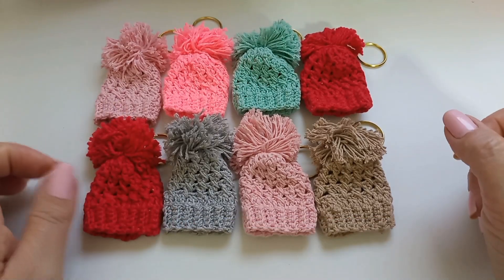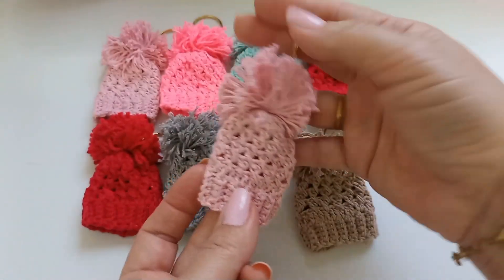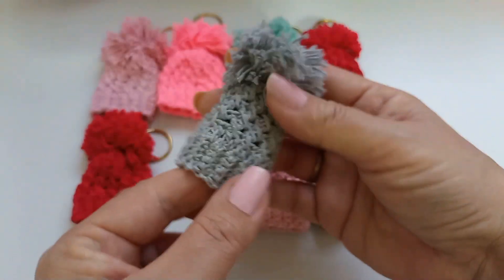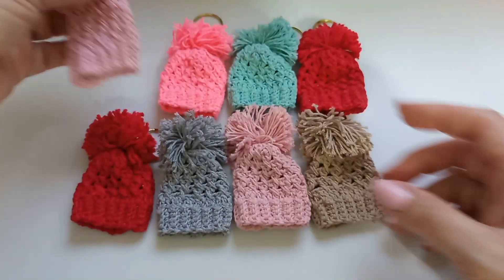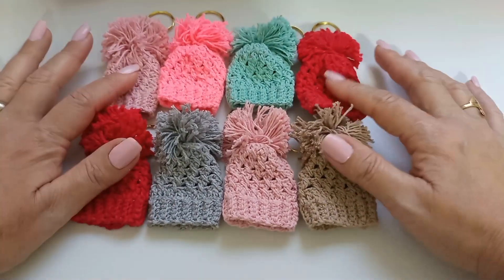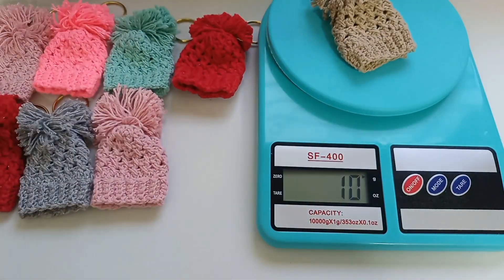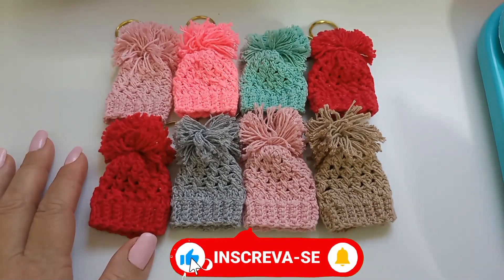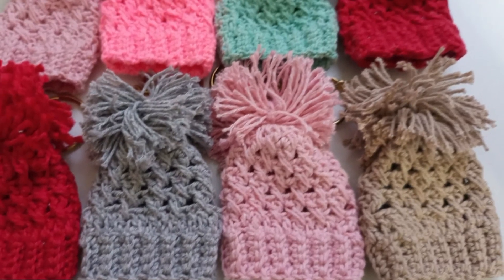♥️CHAVEIRO GORRINHO/ LEMBRANÇA DE MATERNIDADE♥️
Sejam bem vindos (as) no Canal

♥️ DEUS Abençoe 🙌🏼
♥️Grande Beijo 😘